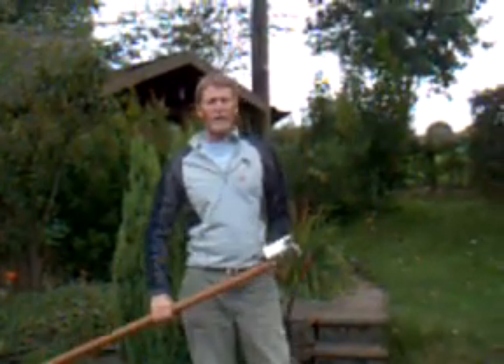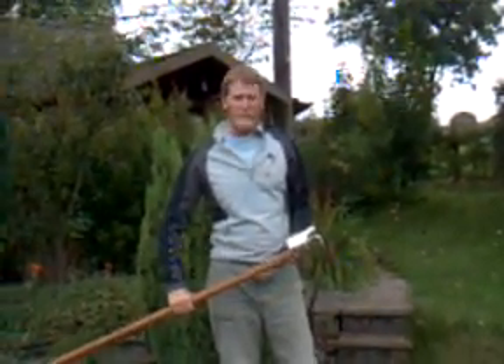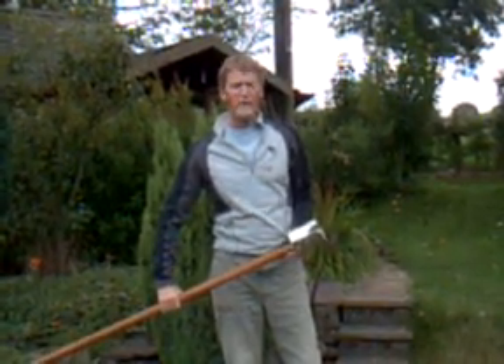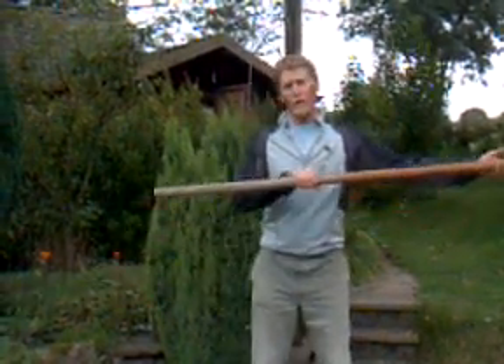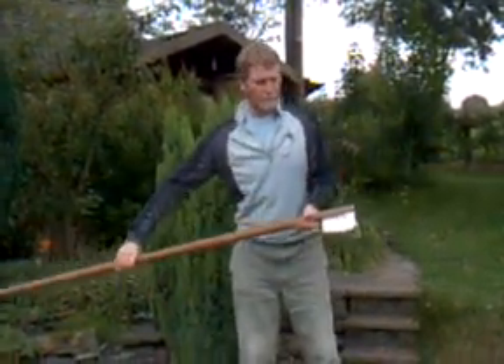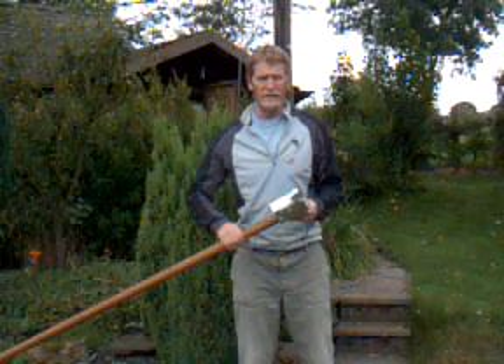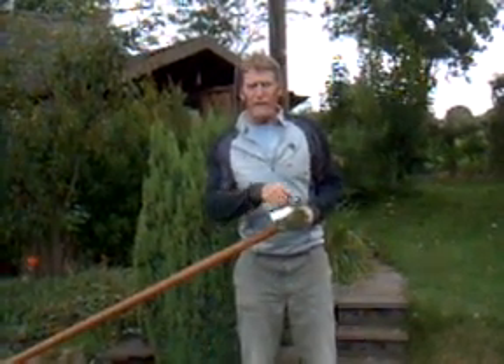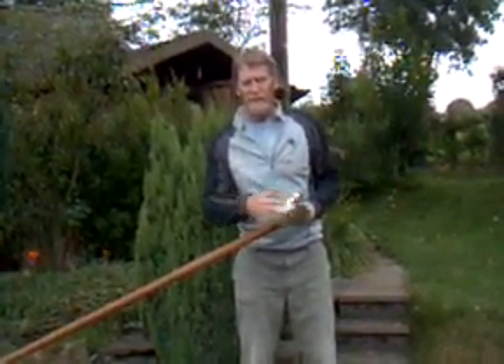A handy apple picking device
Picking apples is easy with this simple device.